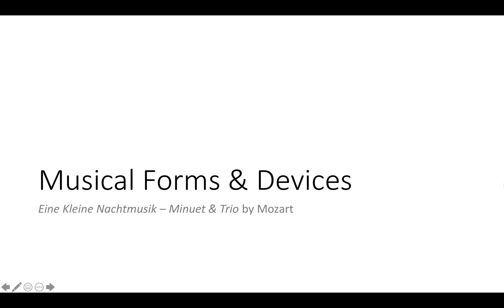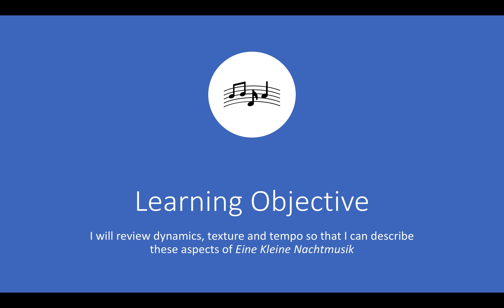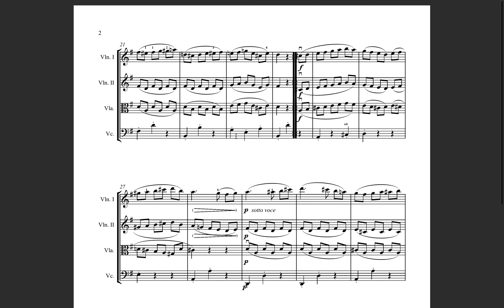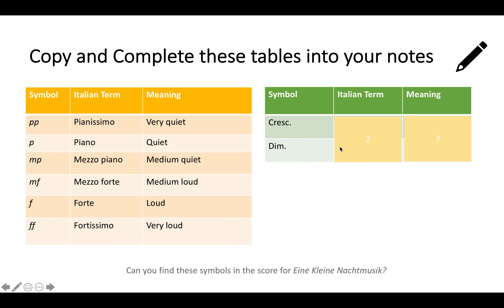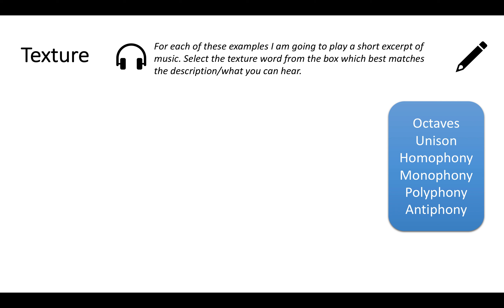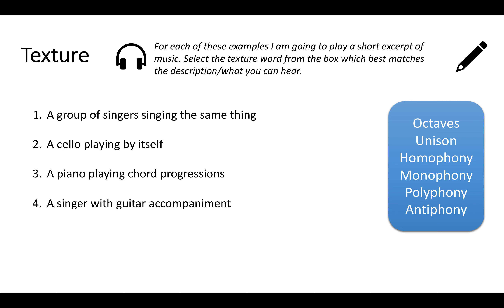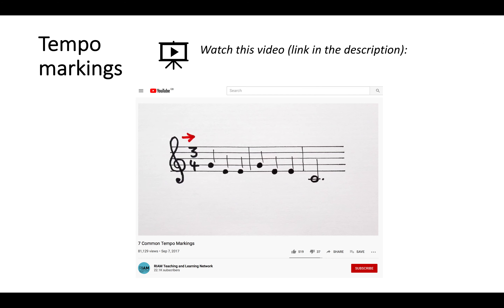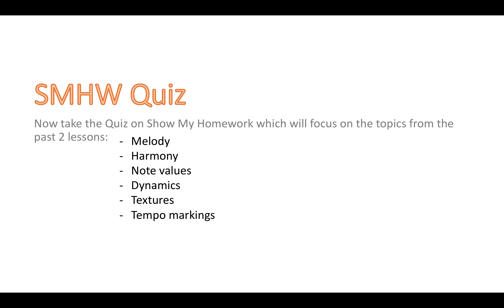EIne Kleine Nachtmusik - Lesson 4